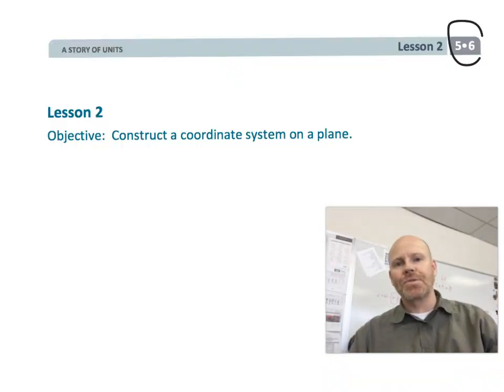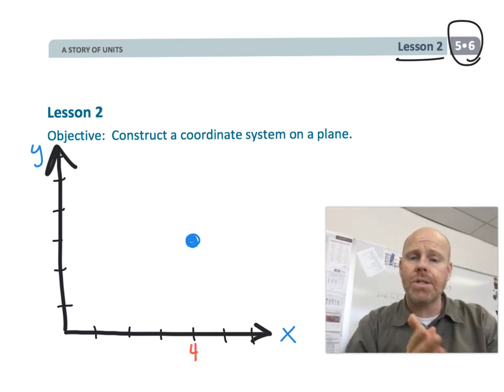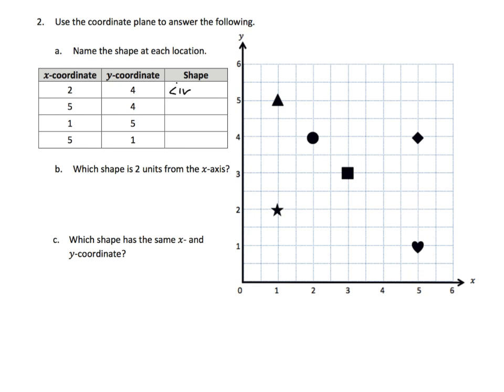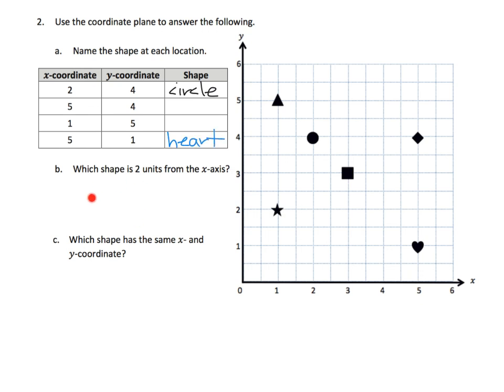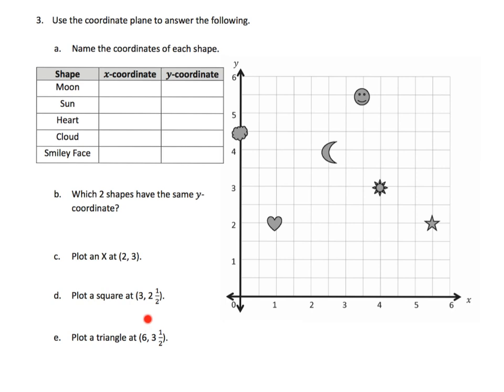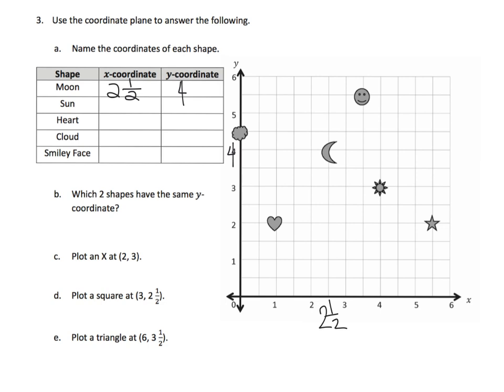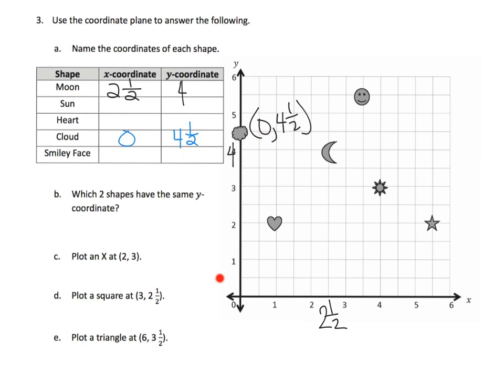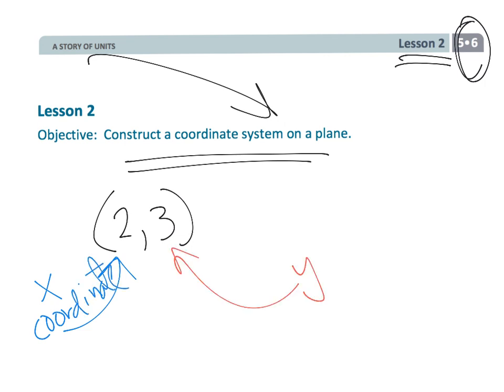Eureka Math Grade 5 Module 6 Lesson 2